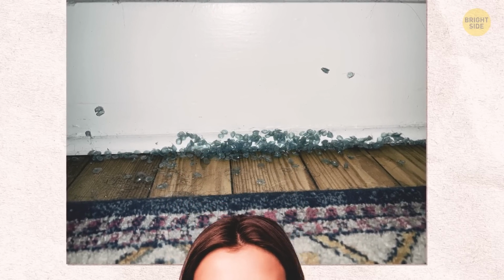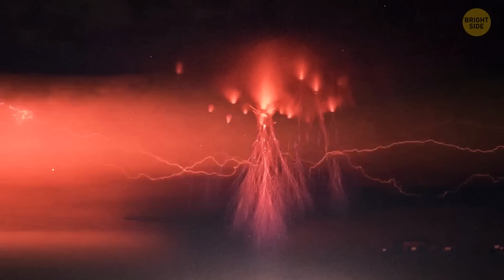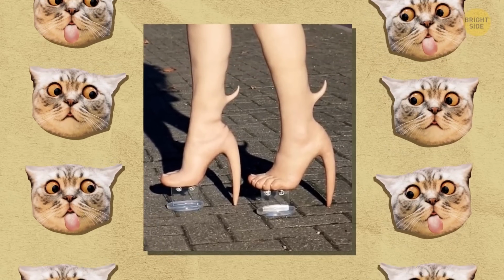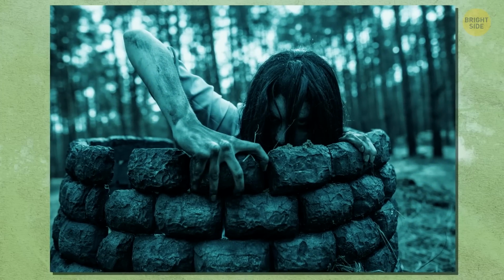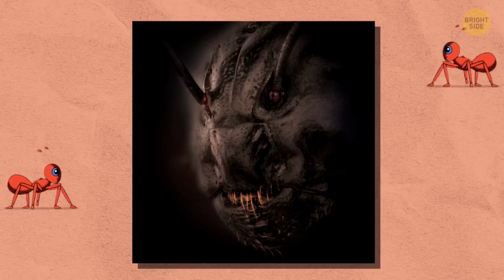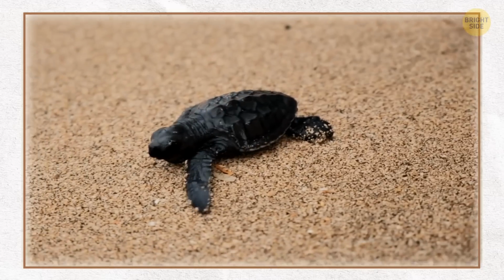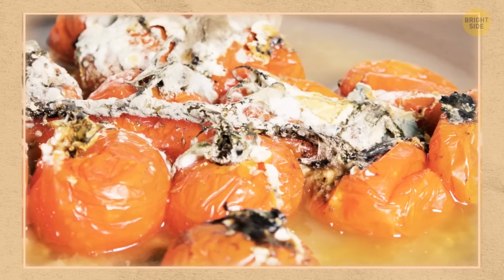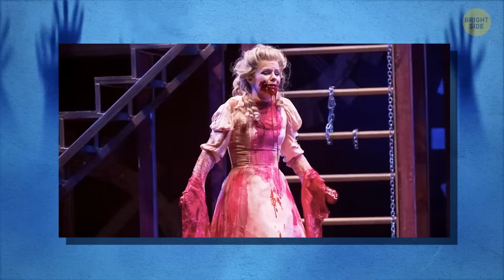25 Things That Might Seem Interesting But Creepy